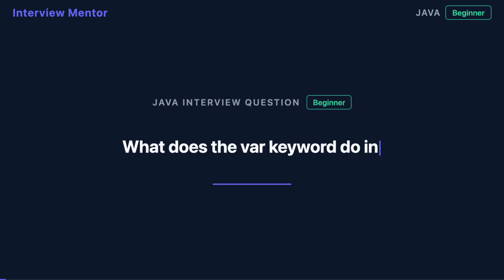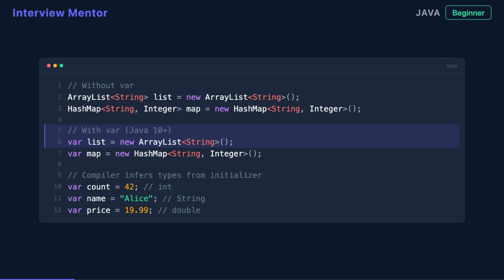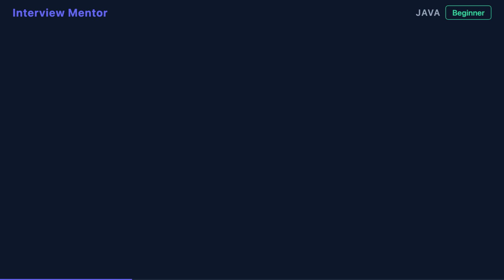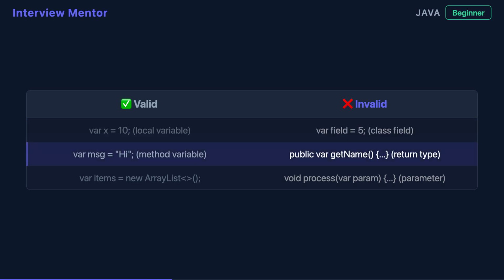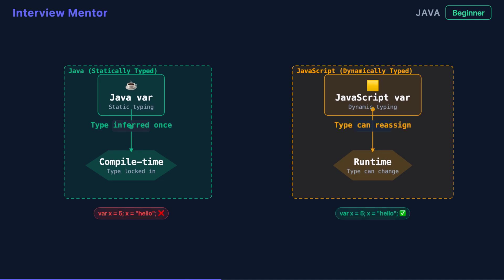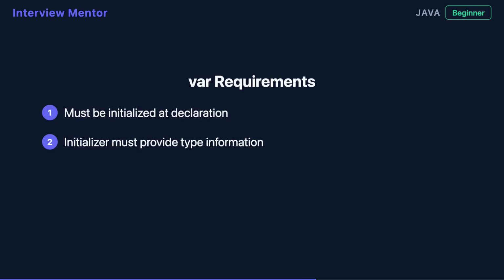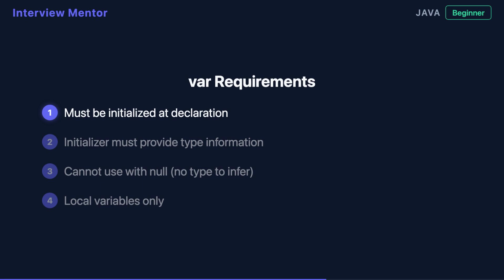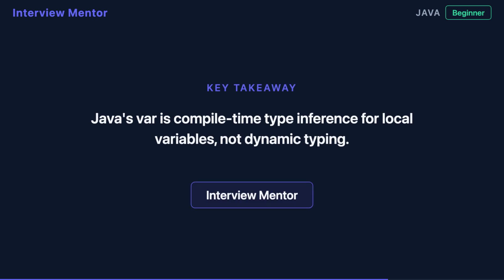Java var Keyword Explained: Type Inference vs Dynamic Typing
What does the var keyword do in Java? Learn how Java 10's var enables local variable type inference while maintaining static typing. Understand the key differences from JavaScript's var and where you can (and can't) use it.